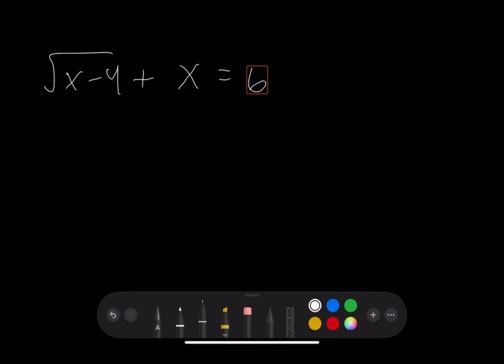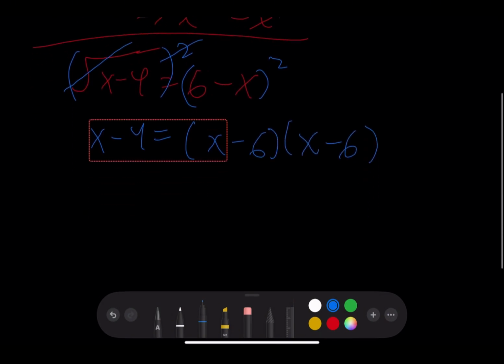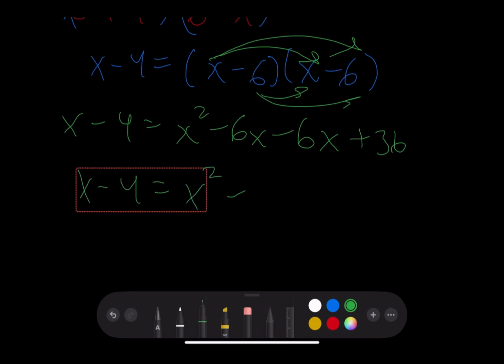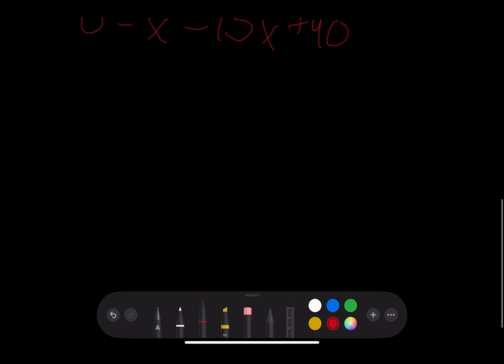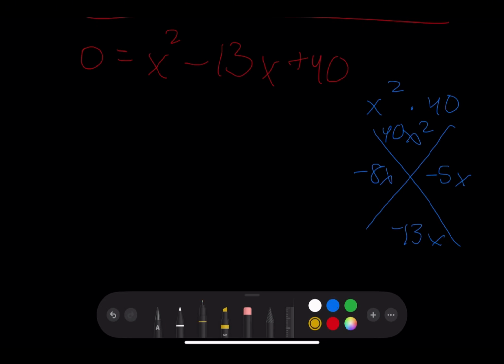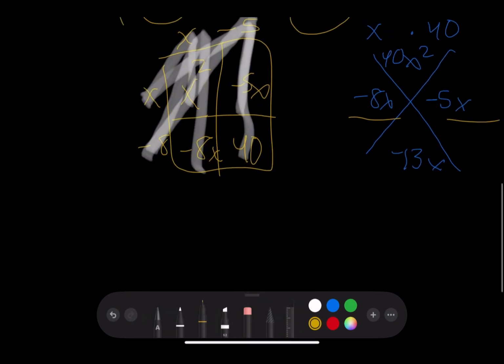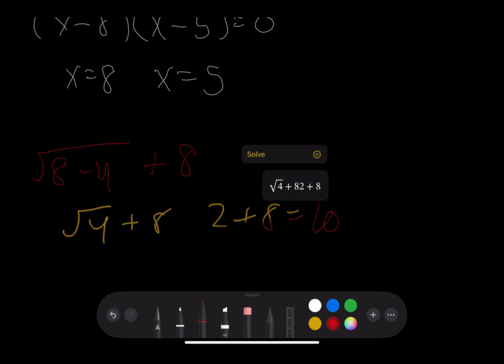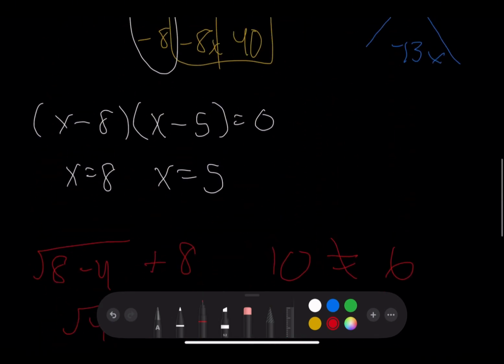ALGEBRA 2: Solving for X in radical equations (PART 2)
This video is a continuation of part one of solving for x in radical equations.